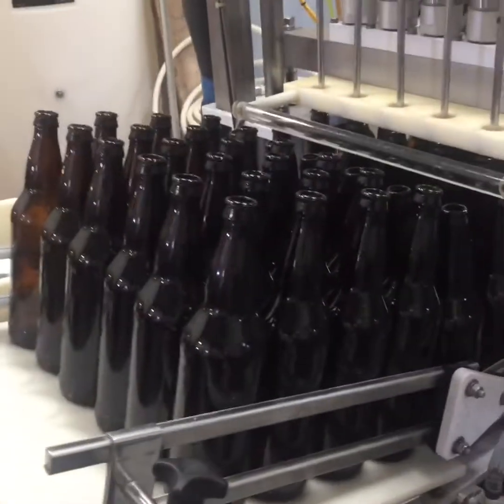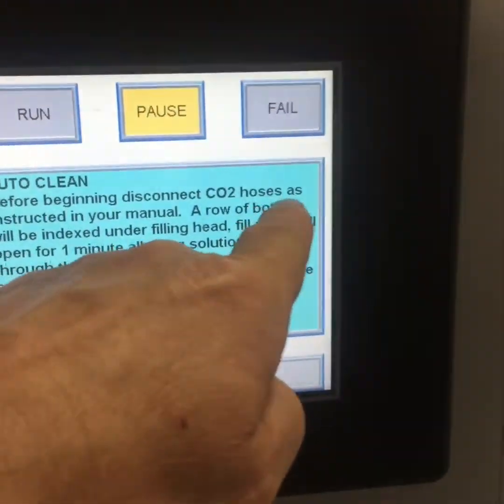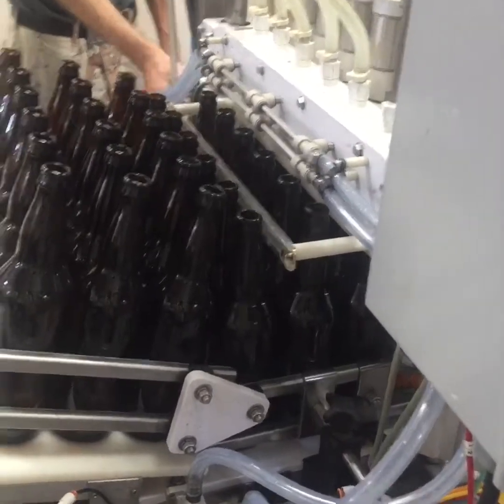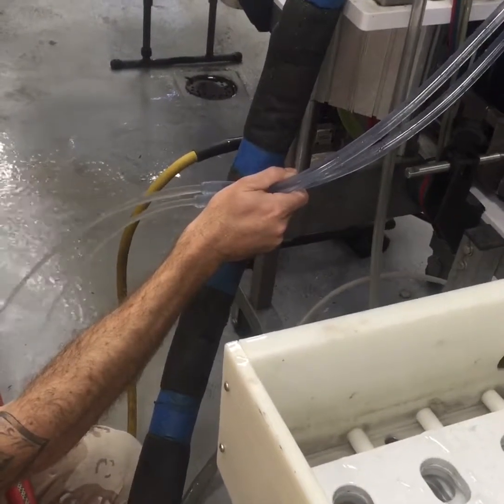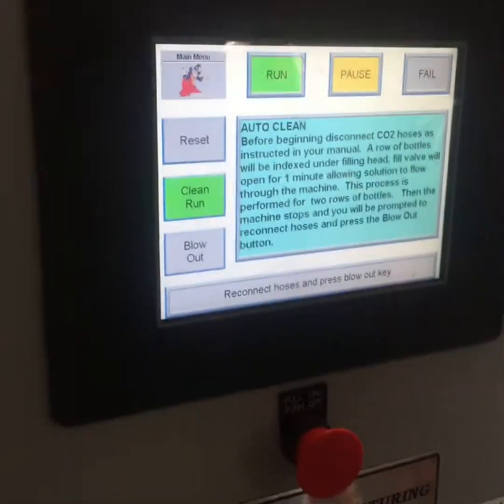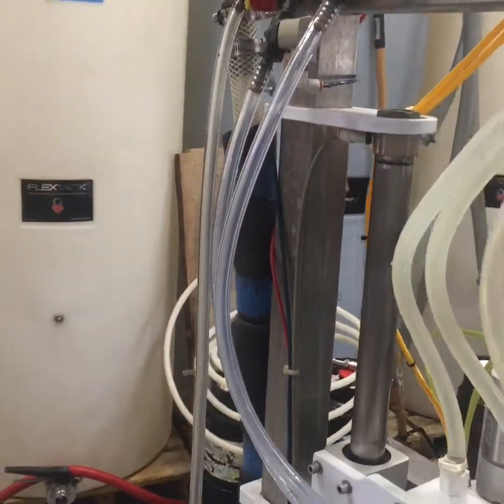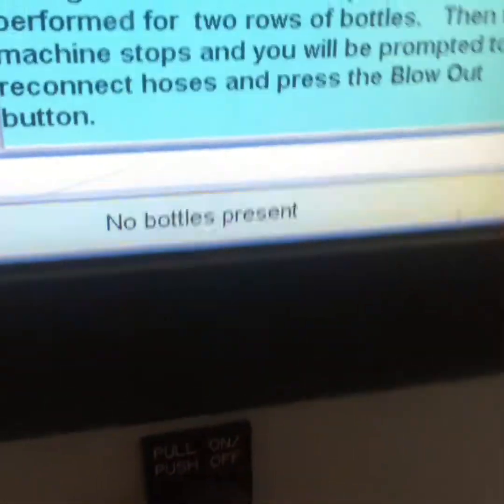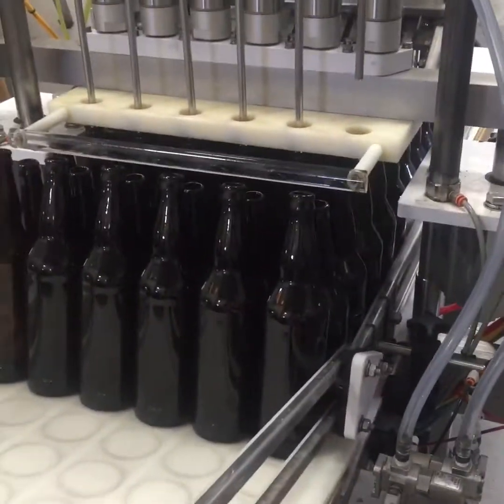Meheen Cleaning Procedure